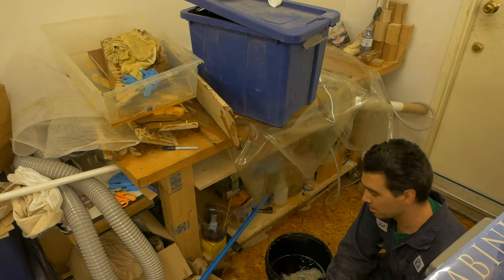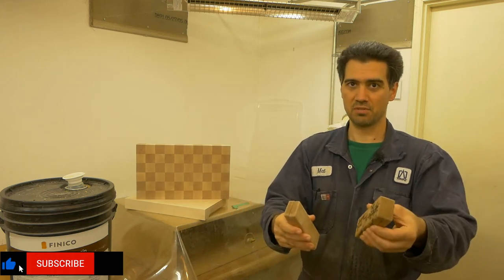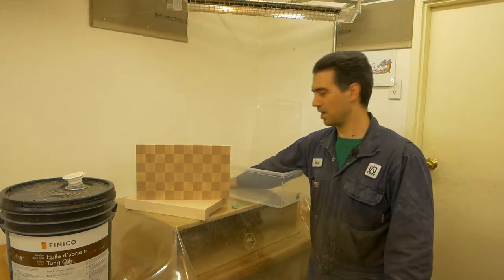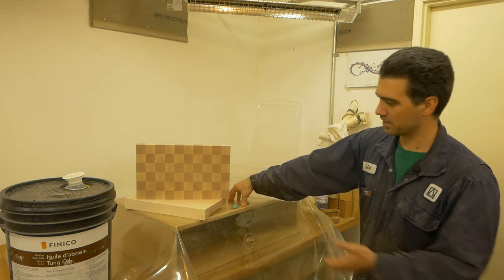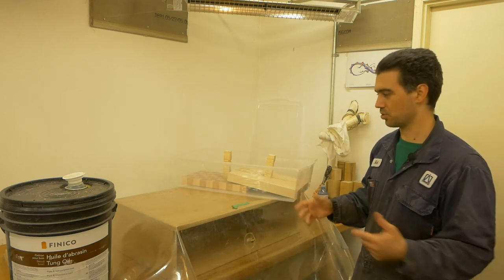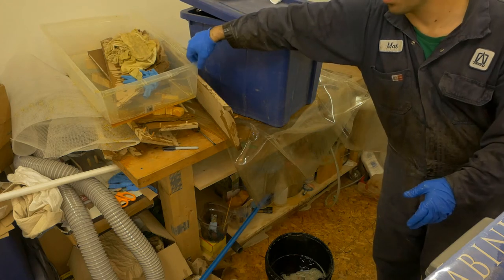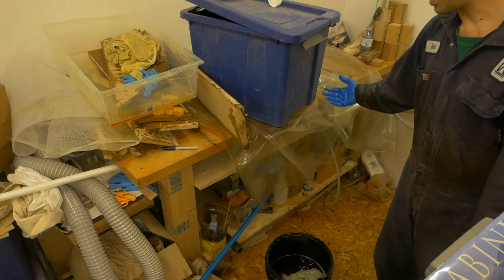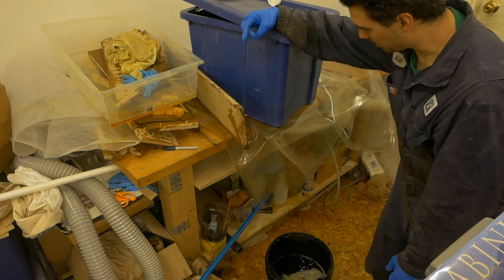WoodWork-In-Progress - E14 - My Worst Oily Disaster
In this video the unthinkable happened. The things that I was trying to prevent happened. The assessment and clean up is ongoing. I must appologize for the two different sound qualities. The video doesn't show the full extend of the disaster as I focused more on immediate cleanup and prevention of the oil spill from going places it shouldn't be, but there's an image of the actual disaster that started the chain of events.